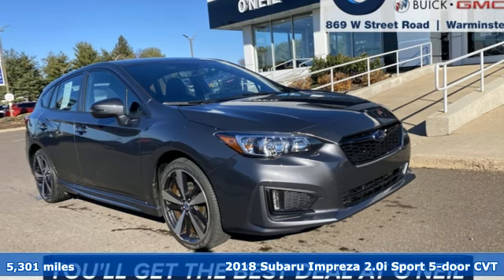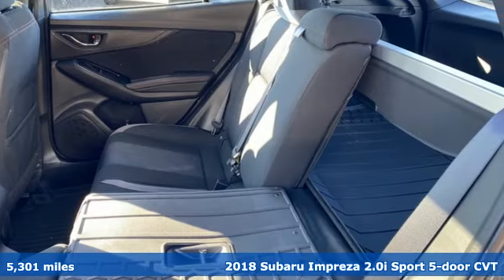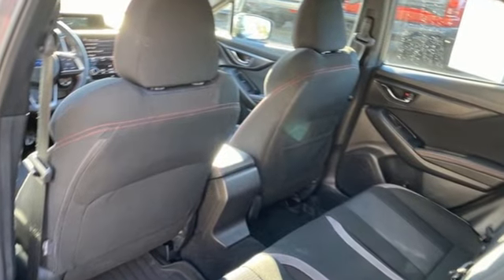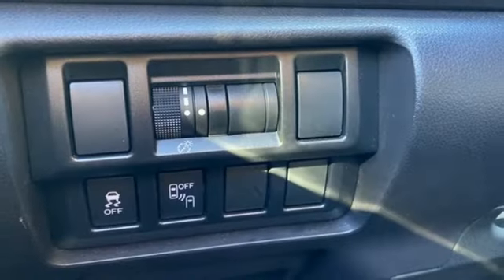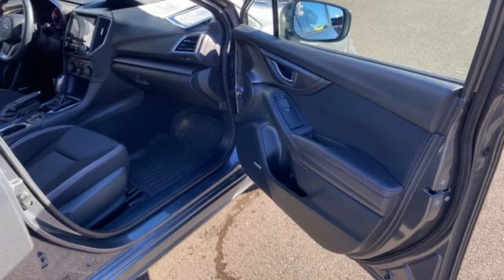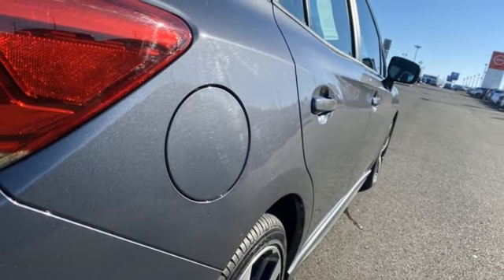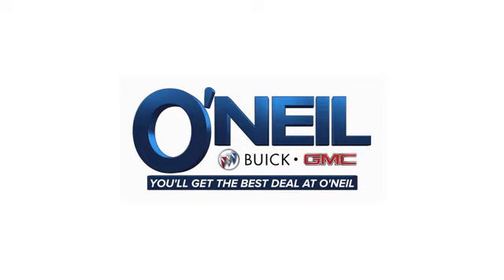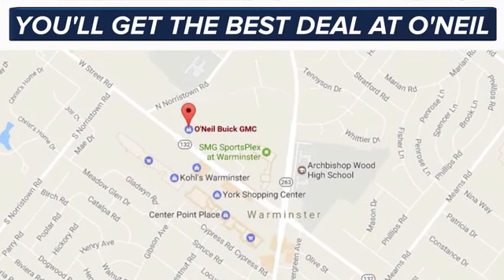Used 2018 Subaru Impreza Warminster PA Philadelphia, PA #99-8084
Year: 2018
Make: Subaru
Model: Impreza
Trim: 2.0i Sport
Engine: 2.0L 4-Cylinder DOHC 16V
Transmission: CVT Lineartronic
Color: Gray
Interior: Black
Mileage: 5301
Stock #: 99-8084
VIN: 4S3GTAM61J3750551
Recent Arrival! This 2018 Subaru Impreza 2.0i Sport in Magnetite Gray Metallic features: 2.0L 4-Cylinder DOHC 16V CVT Lineartronic AWD CARFAX One-Owner.brbrOdometer is 38278 miles below market average! 27/35 City/Highway MPGbrbrAwards:br * ALG Residual Value Awards, Residual Value Awards * 2018 KBB.com 10 Most Awarded Cars * 2018 KBB.com 10 Best All-Wheel-Drive Vehicles Under $25,000 * 2018 KBB.com Best Resale Value Awards * 2018 KBB.com 10 Coolest New Cars Under $20,000 * 2018 KBB.com 10 Most Awarded Brands * 2018 KBB.com Brand Image AwardsbrbrbrOur model lineup is second to none! Make sure you swing in today to get an incredible deal on many new and used Buick and GMC models. These vehicles come packed full of features including a one-of-a-kind navigation system that will get you to any location efficiently and safely. Have kids and want to keep them entertained? Our Rear Seat DVD equipped vehicles will have them settled in for those long trips. The average family is getting larger and larger so make sure to check out our vehicles with the extra space with third row seating that can fit kids, dogs, adults, and more! Of course, when it gets chilly in those winter months, features like climate control and heated leather seating are exactly what your body needs for an early morning trip into work. Check out all of these features and more in our stock of vehicles. Other features include but are not limited to Power Moonroof, New Battery, New Tires, Non-Smoker Interior, Paddle Shifters, One Owner Carfax Certified, Premium Wheels, 30+ MPG, Premium Cloth Seating, New Brakes, Premium Sound System, Rear Bucket Seats, Remainder of Factory Warranty, Rear Back-Up Sensors, Remote Keyless Entry, Service Records Available, Steering Wheel Controls, Remote Start, Tow Package, Traction Control, XM Radio, USB Ports, and much more! Price excludes tax, tags, title, license, and dealer fees, additional rebates may apply. See our specials for more details.

Address:
869 West Street Road